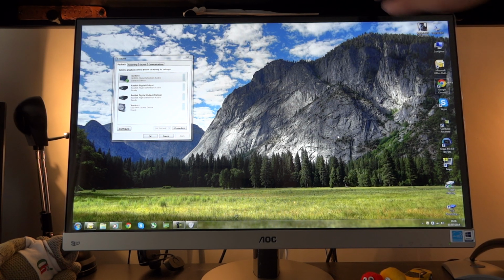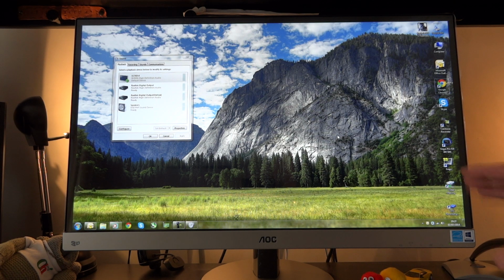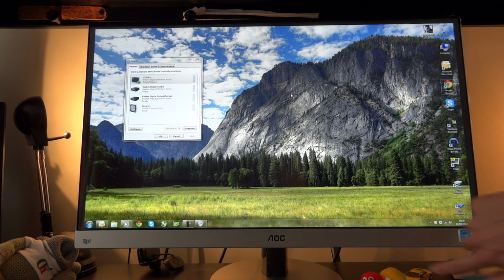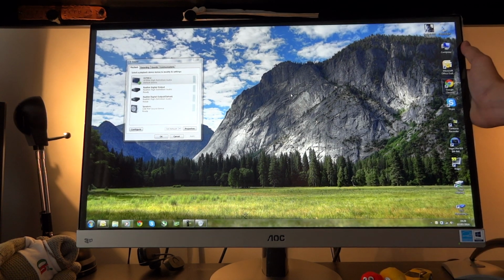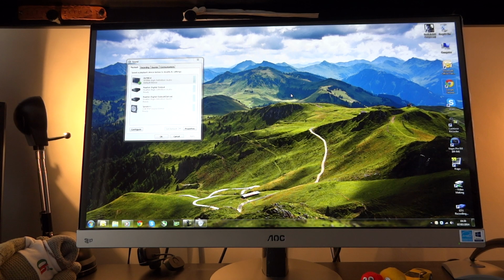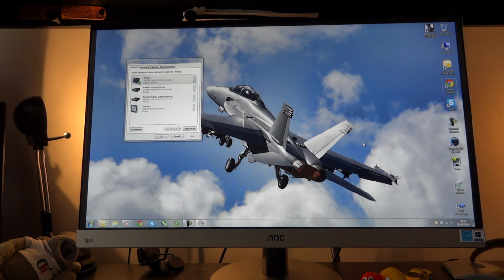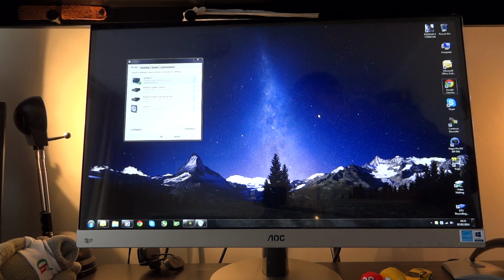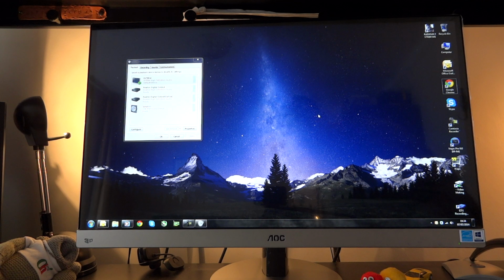AOC D2769VH 3D LED Monitor Review - By TotallydubbedHD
This monitor has since been discontinued. I'd suggest getting the AOC 24G2U from Amazon, instead

-Chris